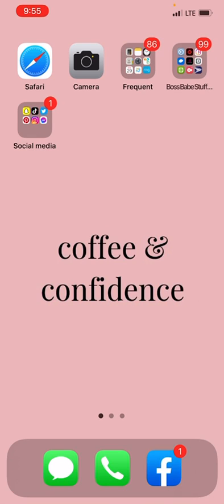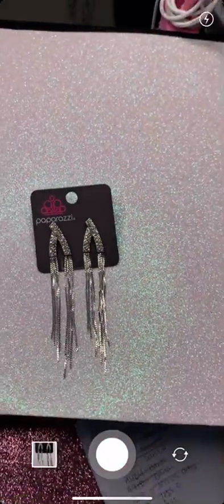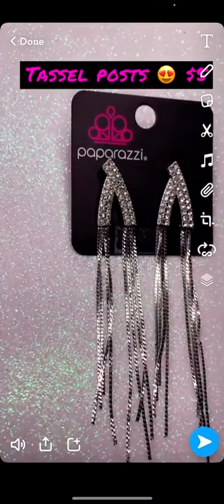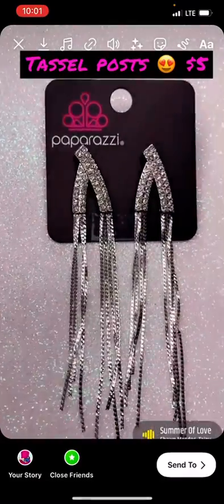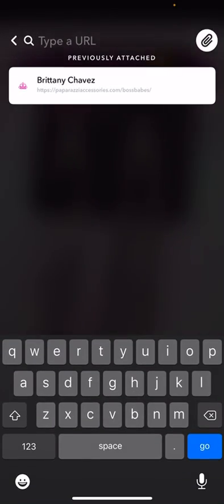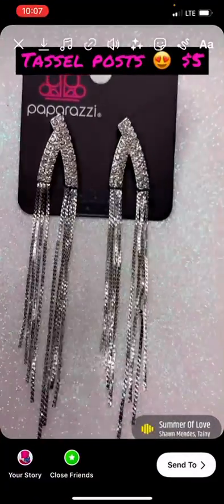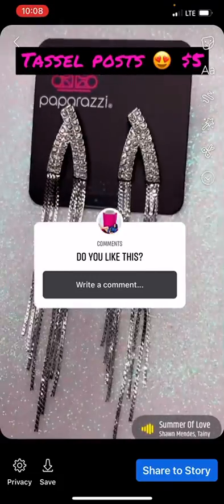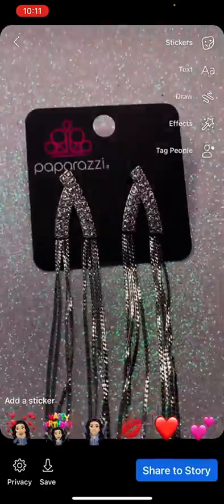How to create content for stories and repurpose it across multiple platforms (Paparazzi)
Featured in this video:
- How to create a boomerang video
- How to create snapchat story
- How to create Instagram story
- How to create Facebook story
(This video is for the purpose of showcasing Paparazzi jewelry)